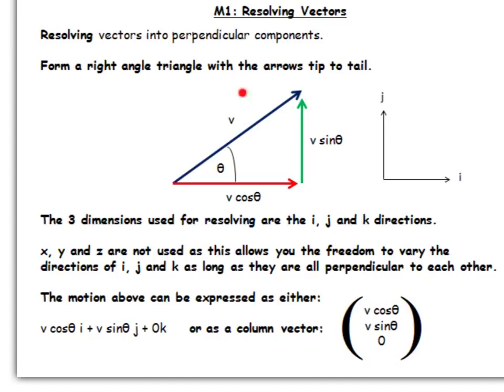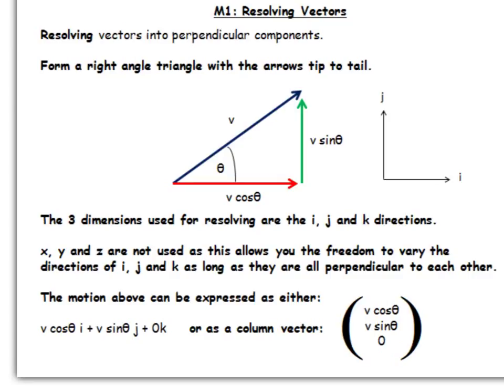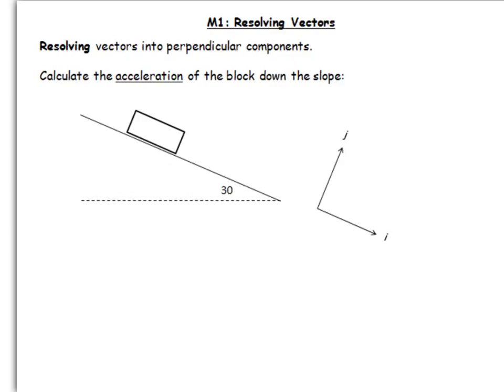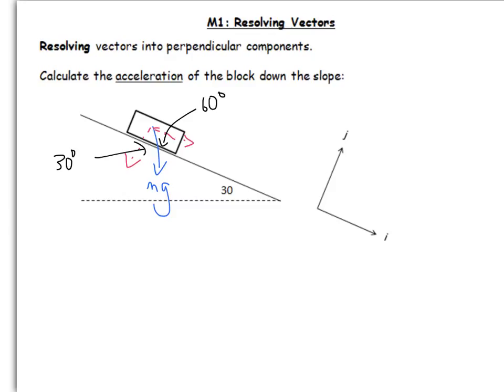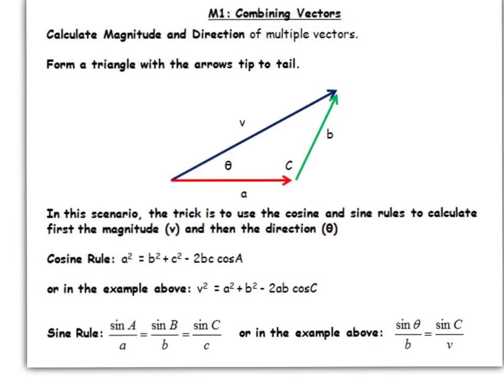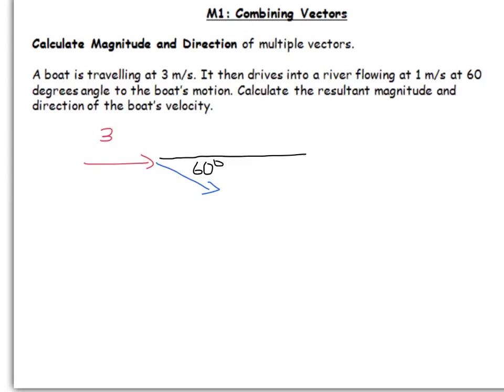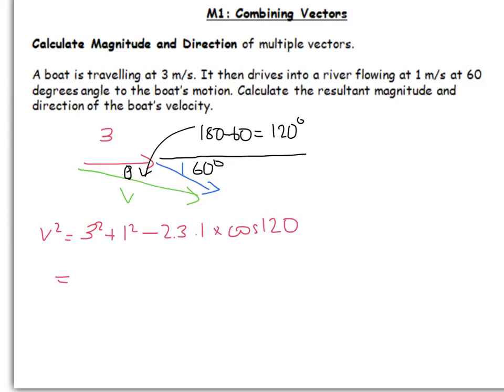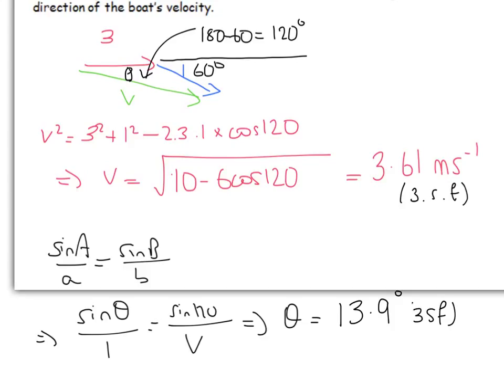AQA: A Level Physics: Mechanics: Resolving and Combining Vectors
A description of how to resolve vectors into perpendicular components and combine multiple vectors together and how to use sine / cosine rules to determine the magnitude and direction of the resultant vector.